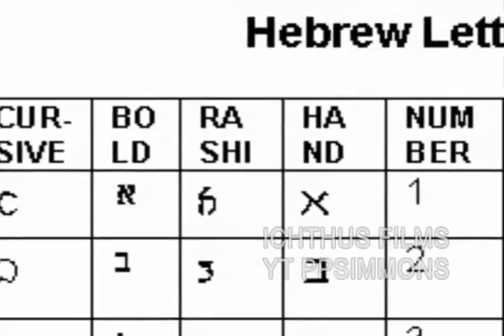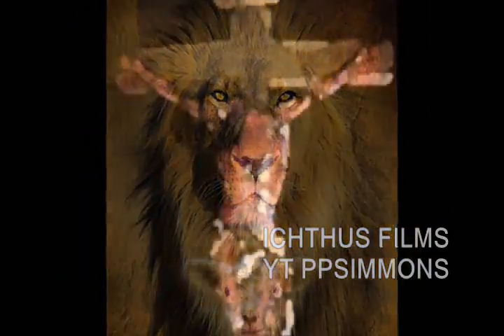CHRISTIAN YHVH YESHUA REVEALED! The Secret Name of Jesus Hidden Code Hebrew Ideograms